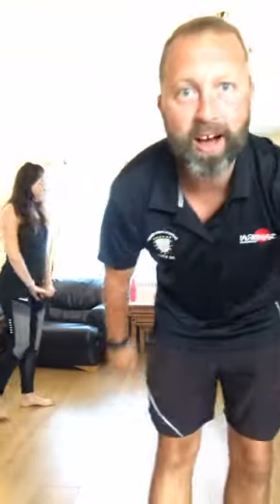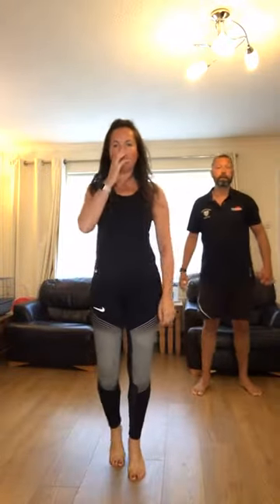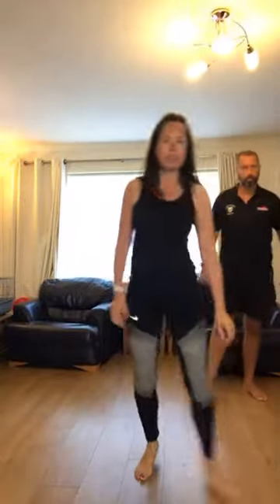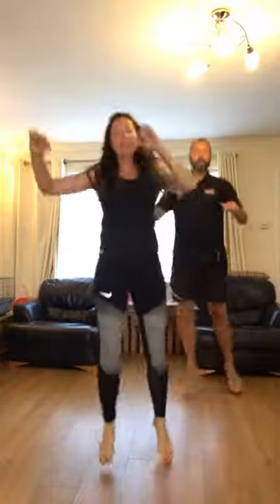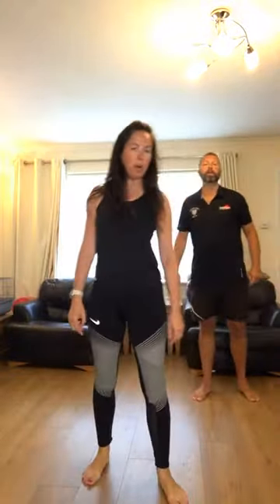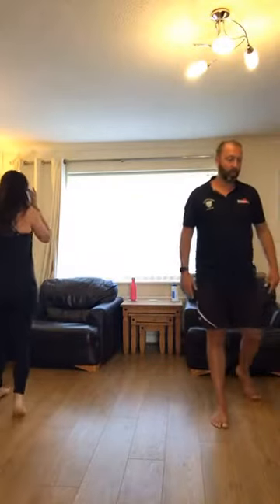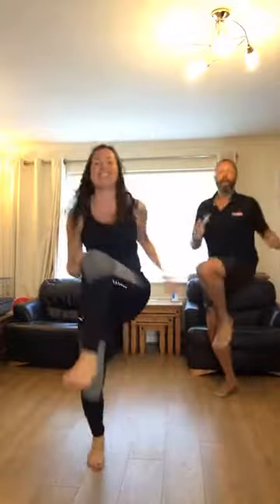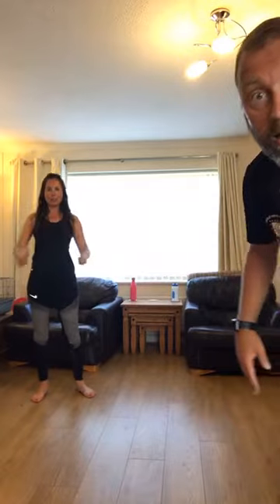Mr and Mrs Bridger’s LIVE Interval Training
8 minutes of LIVE interval training with Mr and Mrs Bridger